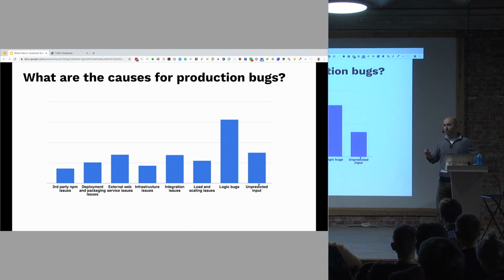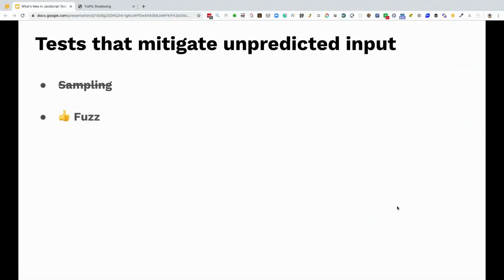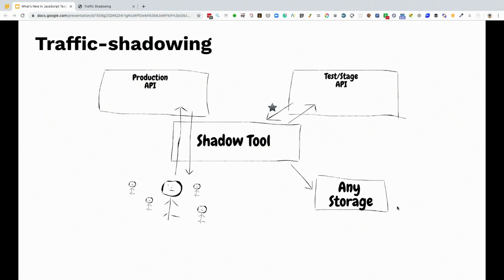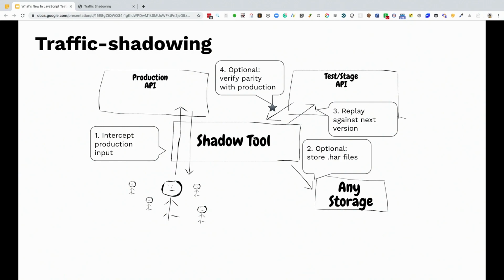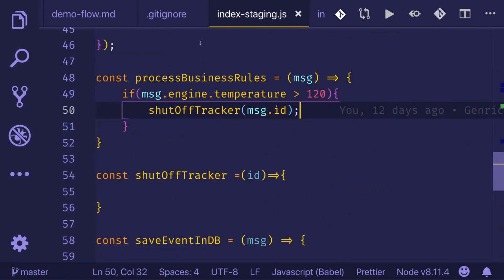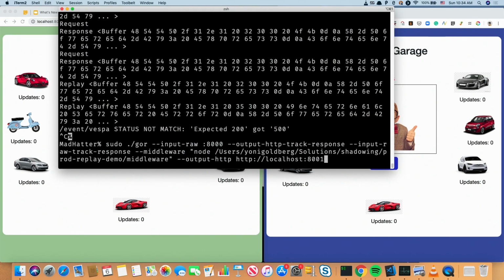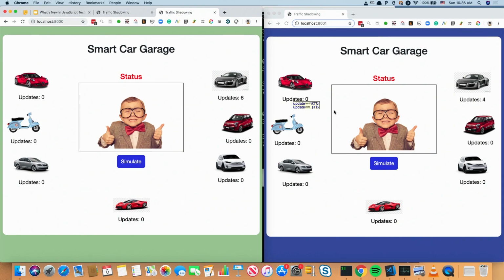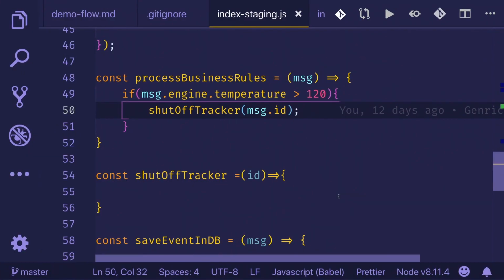Traffic shadowing test in Node.js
This was filmed in Ukraine Kharkiv during the conference KharkivJS